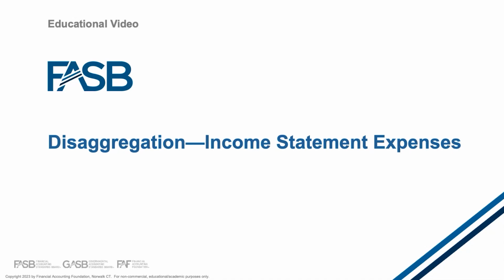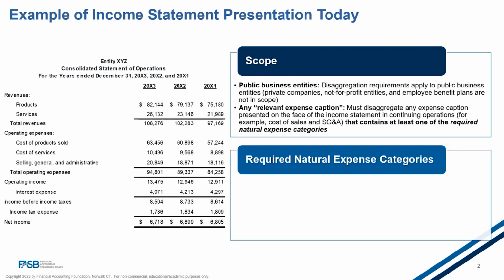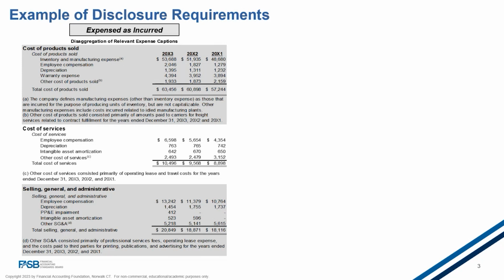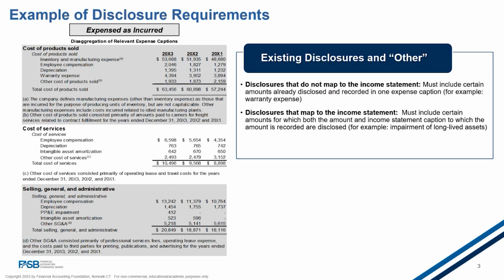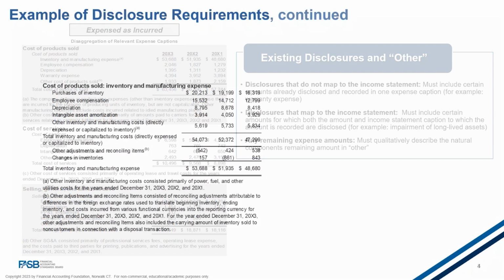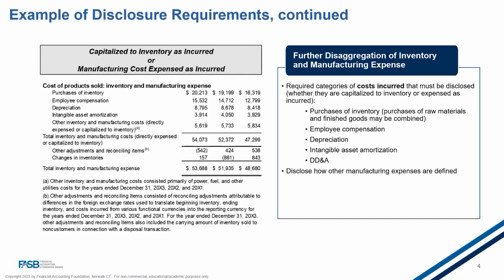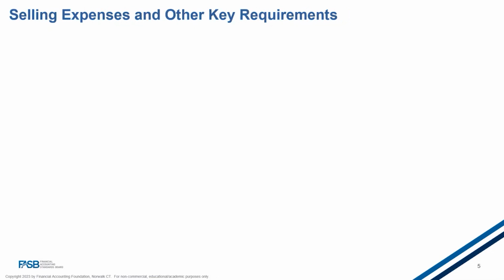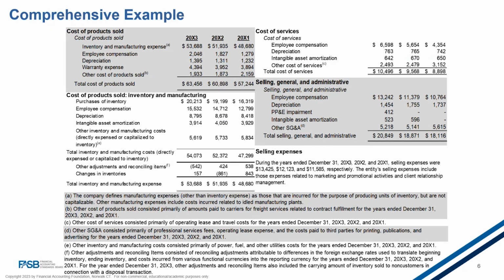Disaggregation—Income Statement Expenses: A Deeper Dive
Learn how the FASB’s proposed standard would impact financial reporting and how you can provide your input on the proposed changes.